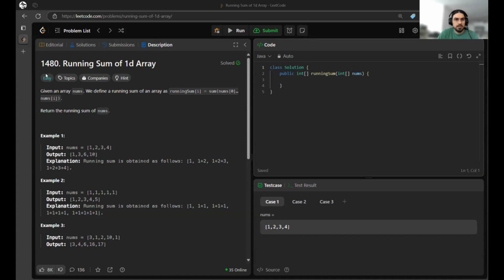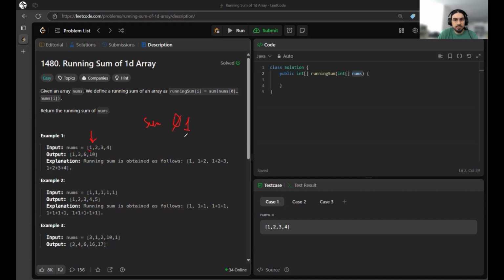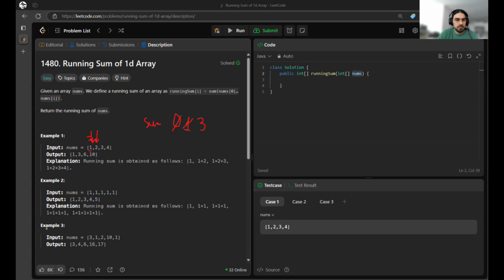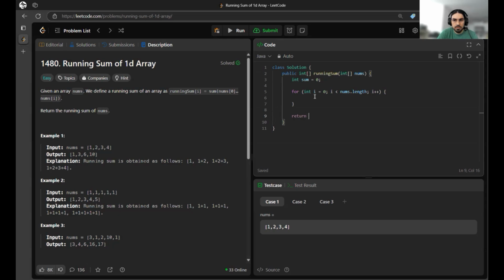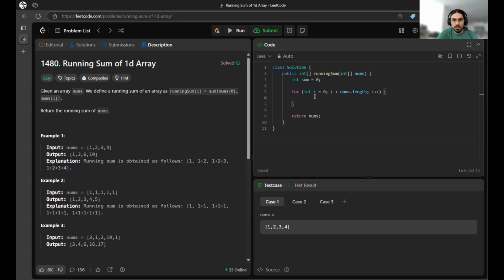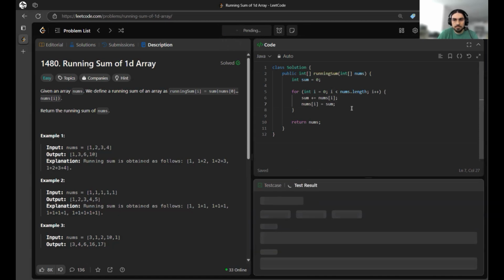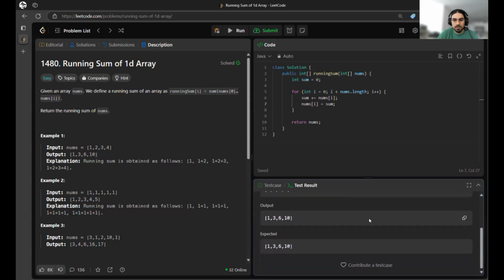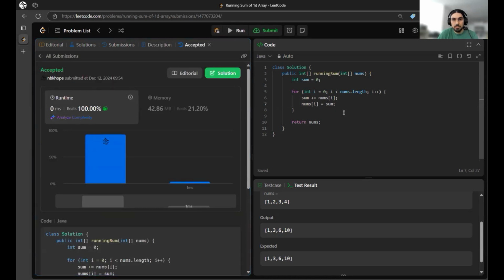Running Sum of 1d Array - Leetcode 1480 - Java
Learn how to solve the Leetcode problem of id 1480, whose title is Running Sum of 1d Array, using the Java programming language.

The Data Structures and Algorithms (DSA) lesson uses a running sum with a for-loop approach to solving the question using Java.

Traversing the array, you can keep track of the sum so far in an integer variable. Then you can use the array itself and replace its current value with the running sum value.